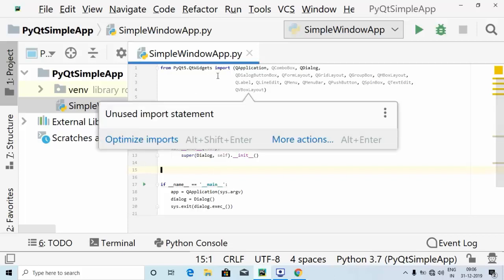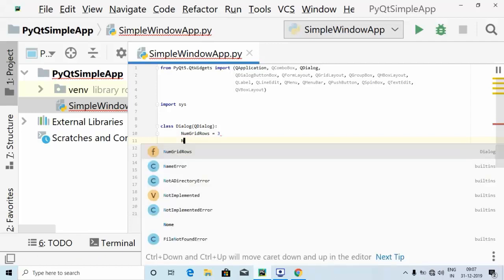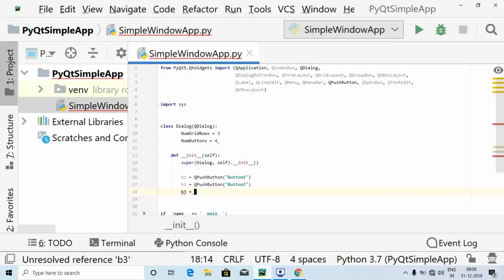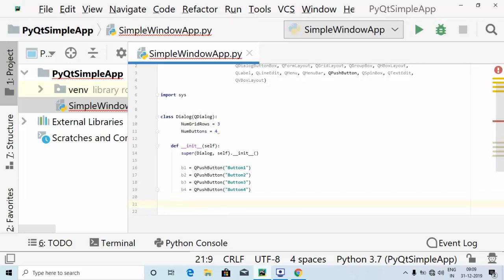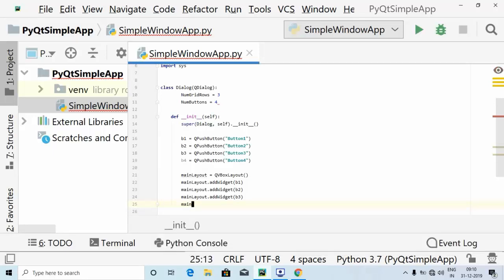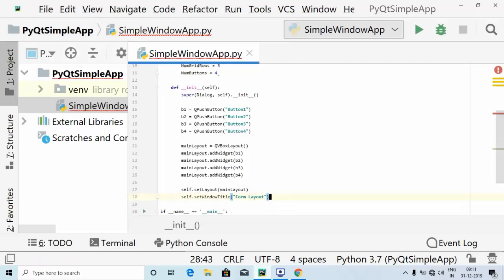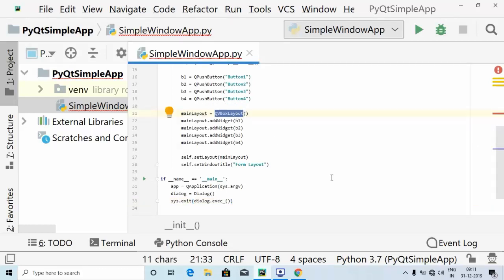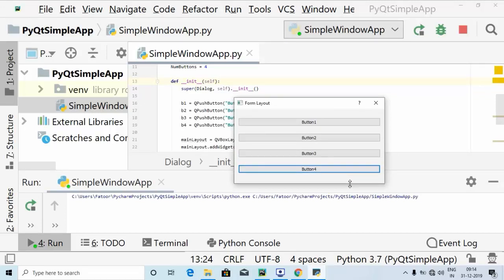PyQt QBoxLayout Class - PyQt5 BoxLayout